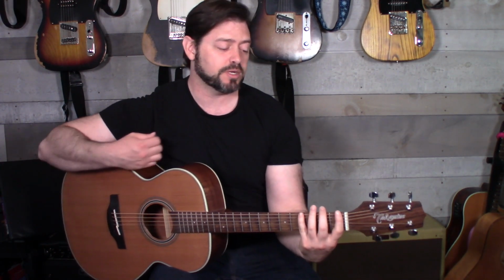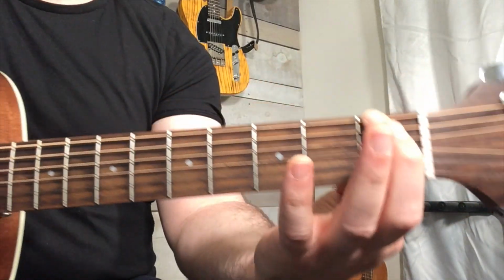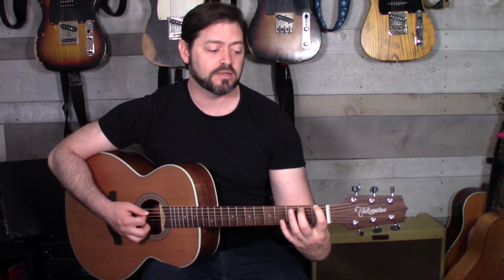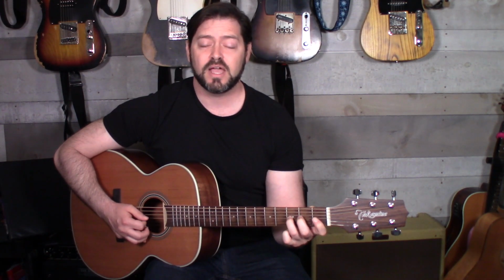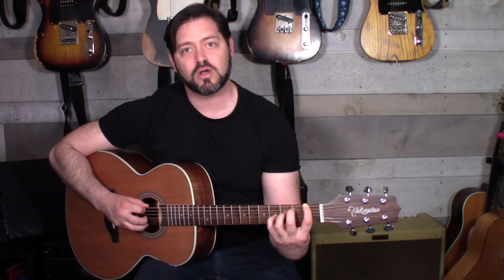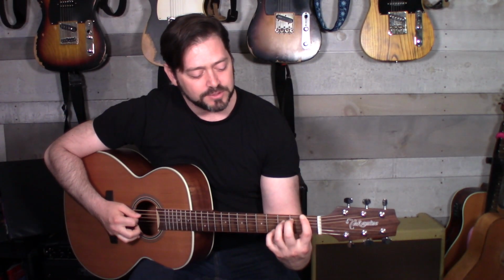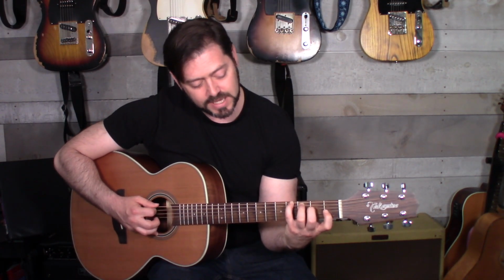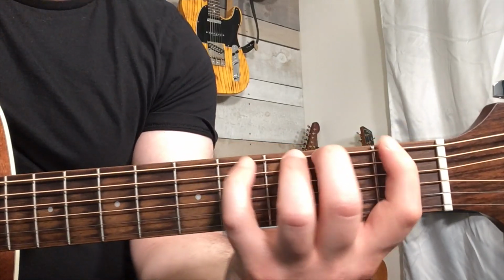4 Awesome Finger Strengthening Exercises for Guitar Players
Learn how to Strengthen our fingers with some great guitar finger exercises. These exercises will help to improve your chord playing and your soloing and finger speed.
Grab your acoustic guitar or electric guitar and let's get started!
Learn the very basics of playing the guitar. In this free guitar lesson.

Thanks for checking out 101guitarlessons!

( not set up yet, currently being built) for access to many more amazing guitar lessons

* Guitar *
Takamine GN20 NS Acoustic Guitar

*Guitar Tuners*
clip on tuner

Hand held tuner.

Pedal Tuner.

*Amps*
Fender Blues Deluxe Tweed Amp

*Strings and Accessories*
D'Addario EXP11 Acoustic Guitar Strings

lapel mic I use an apex but this is similar
audio recorders zoom h2n
zoom h4n pro
Zoom R16 Multi track recorder and interface
mic boom stands
Desk Mic - Audio Technica at2020usb plus
Desk Mic - Audio Technica At2020 with pop filter
Boom mic - Audio Technica AT875R

*Cameras*
dslr Cannon I have an old t3 but here's a link to the t5
Main Video Camera - Cannon HF R800.
Wide angle lense
tripod
iphone SE for some close up video

*Lighting*
Neewer 2 Pc Lighting kit

* We are a participant in the Amazon Services LLC Associates Program, an affiliate advertising program designed to provide a means for us to earn fees by linking to Amazon.com and other affiliated sites.